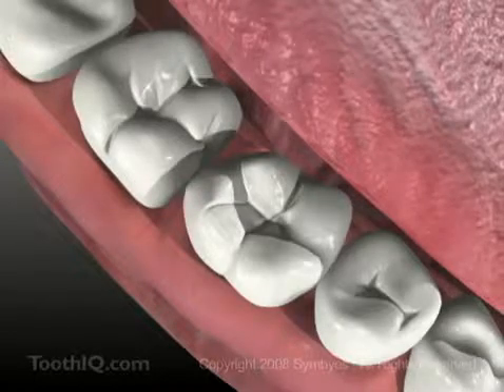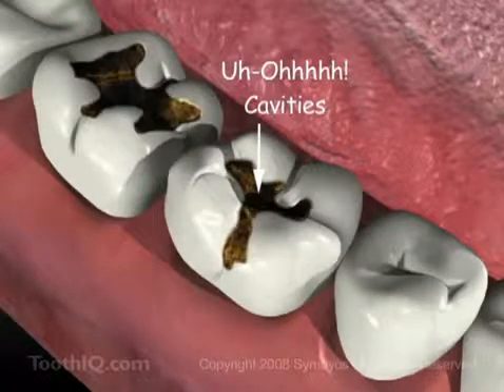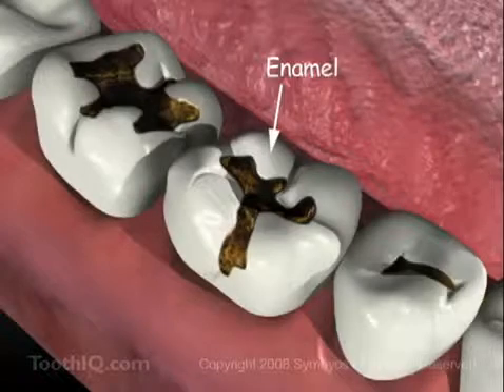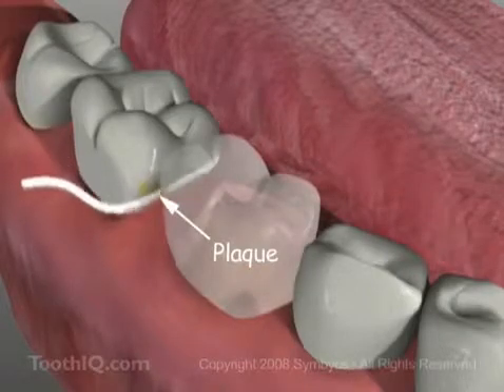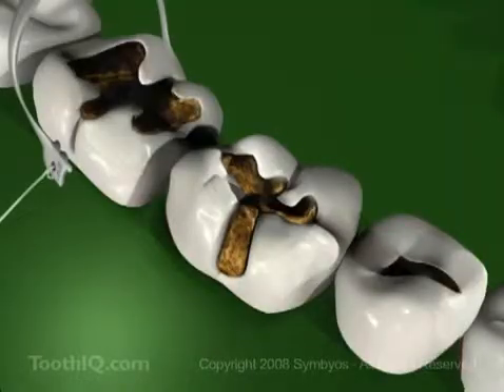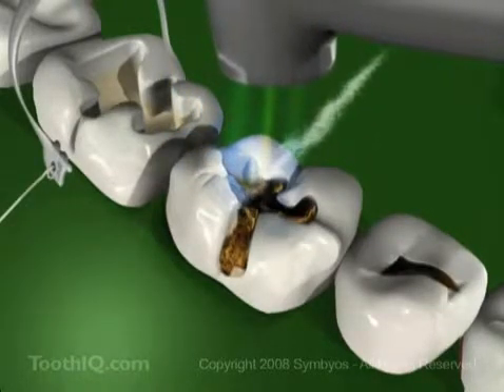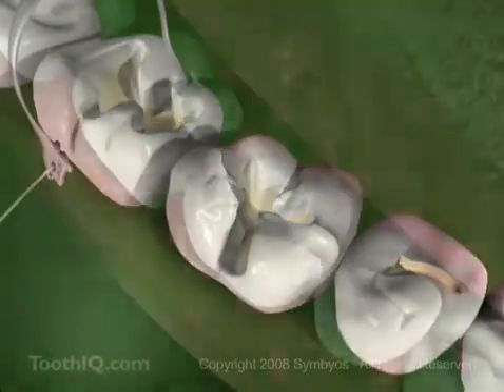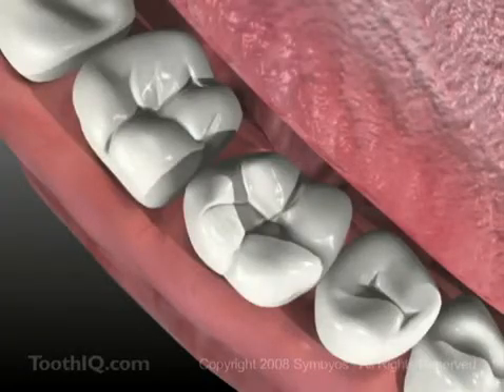Dental Cavity Filling in panipat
How the tooth decays and its treatment with a filling.